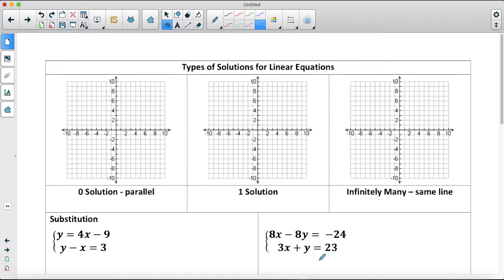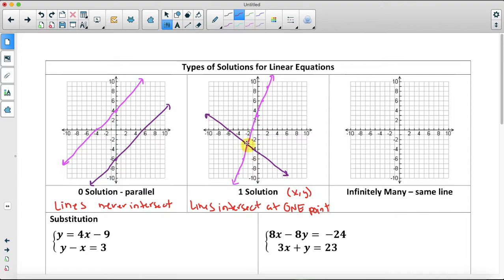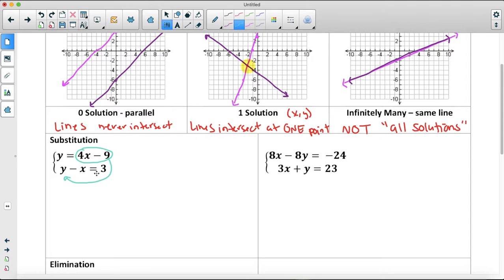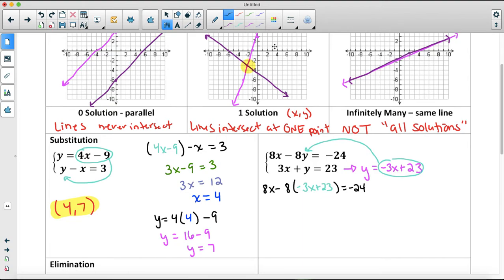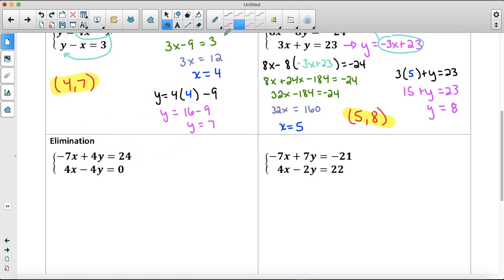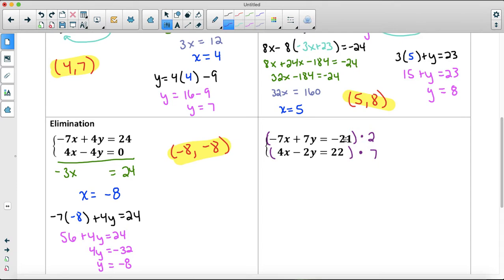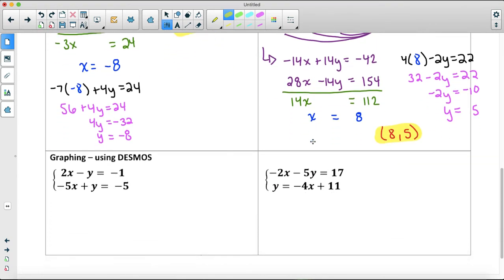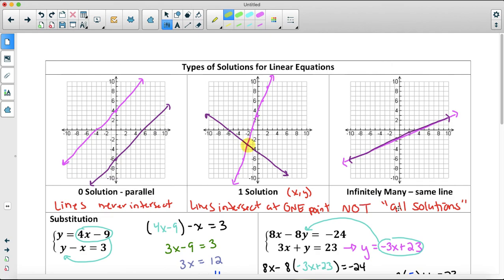m1 Systems of Equations all methods